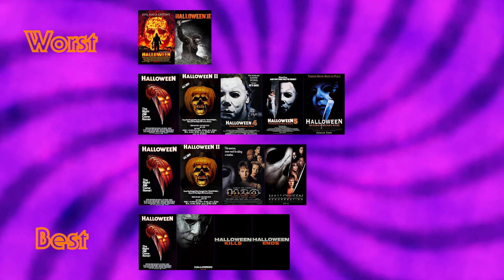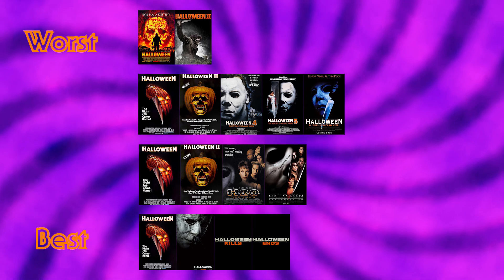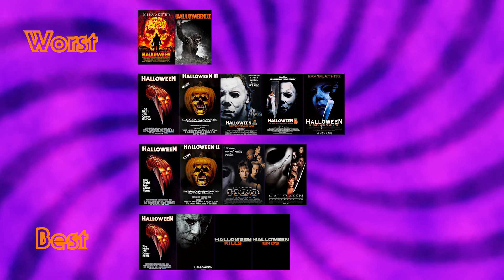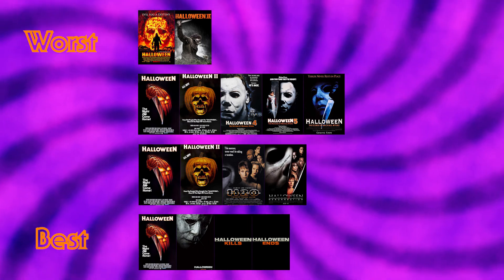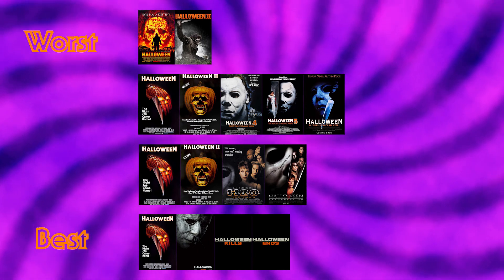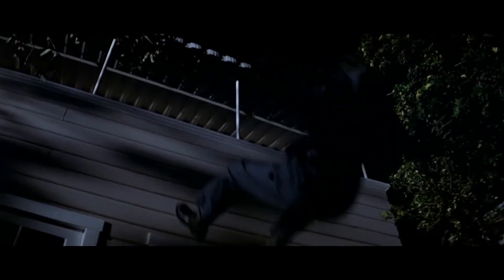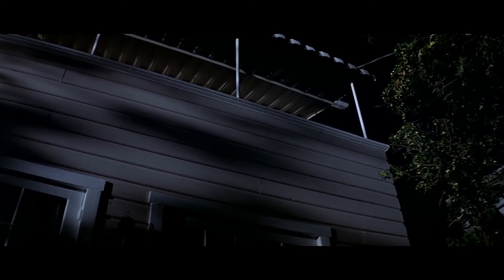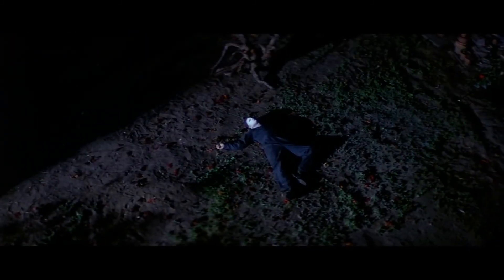HALLOWEEN movie timelines ranked & explained | video essay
The Halloween franchise can be daunting to many new horror fans or slasher-curious movie lovers. With eleven films and four different continuities, it's one of the more complicated horror movie series. This video aims to explain what each of the timelines are as well as evaluating which of those is the best.